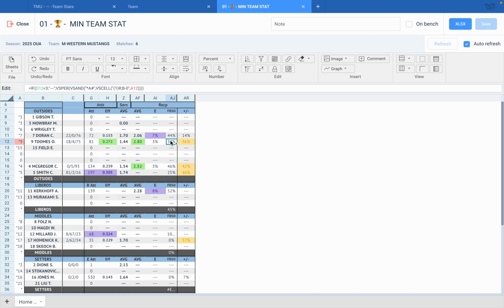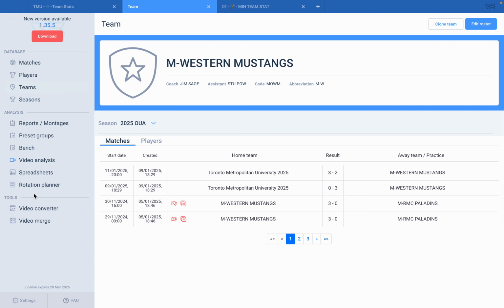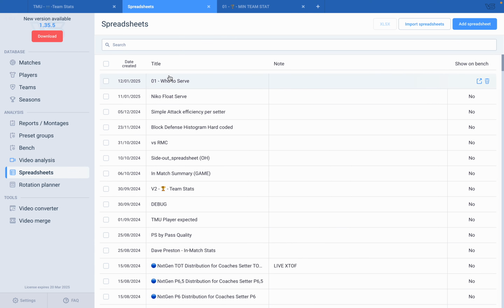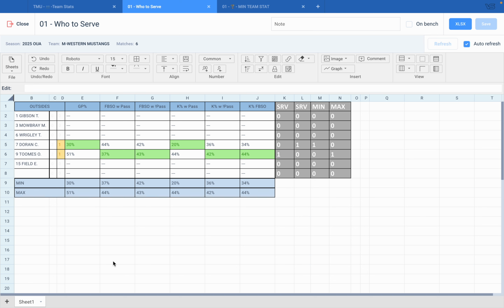Who to Serve ?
How do you choose your serving target? Is it just the passing average ? Do you look at the seam between 2 players? Short/long ? When in 1
What about FBSO when they pass vs they do not pass? Is it the same when they attack and they pass vs they do not pass ?  What is the most important criteria ? How do you expose it quickly in volleystation ?